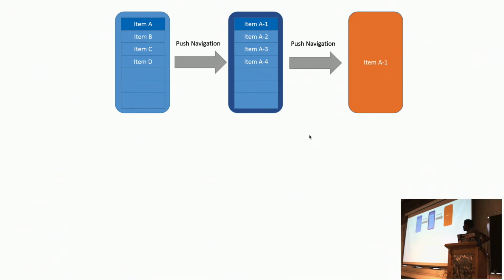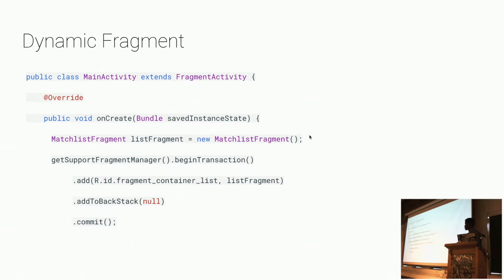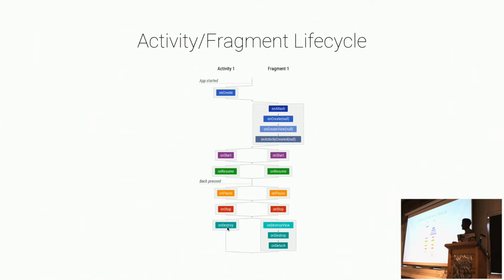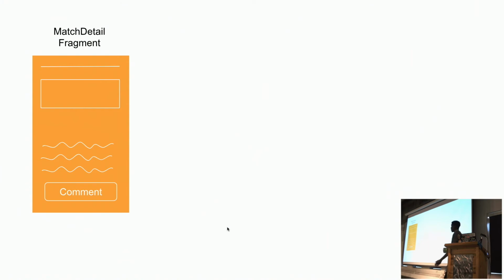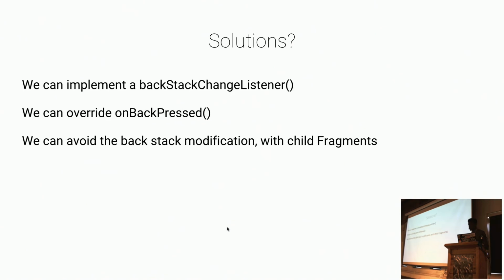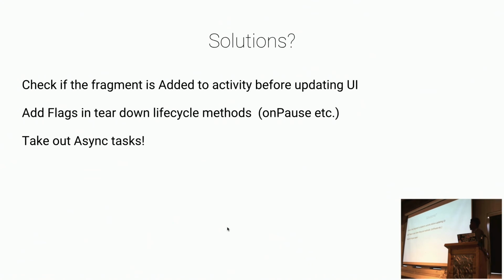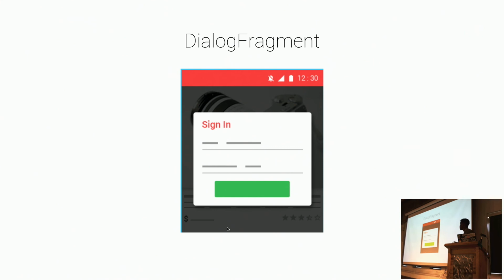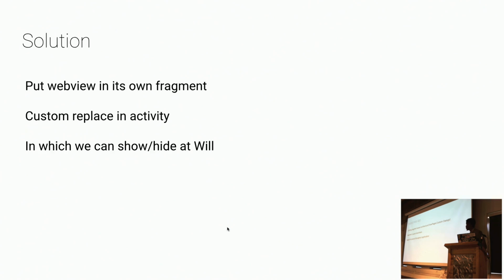Dipo Areoye - Fear No Fragments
Fragment – “a small part broken or separated off something.”

Are they like mini activities? Are they super views? The Fragment has always been a source of controversy. Love or hate them, they are a fundamental component of the Android SDK, and when used correctly can really help supercharge your app!

Through concrete examples, you will learn best practices in regards to managing fragment transactions, staying on top of its lifecycle and tips on avoiding the most common pain points that developers face.

Finally, we’ll go through some advanced uses of fragments(headless fragments anyone?). And a quick example of how I used fragments to persist a web app in a hybrid application.